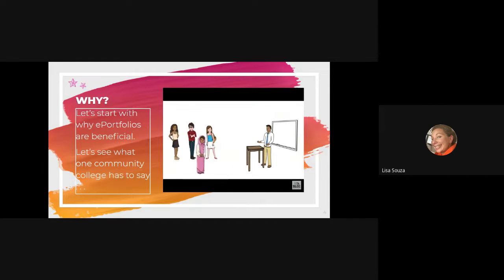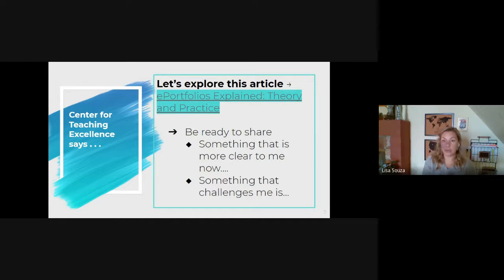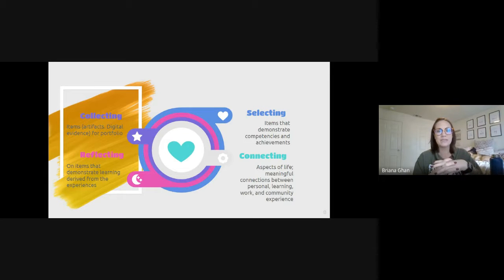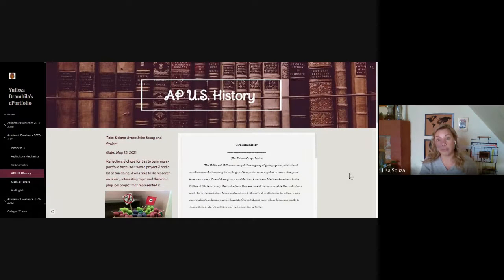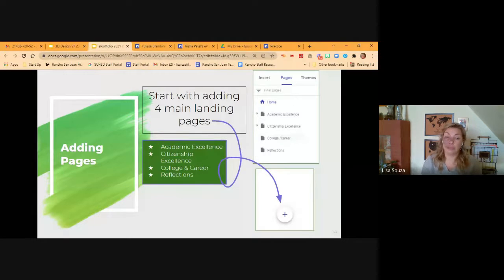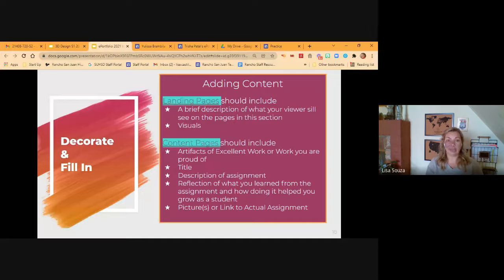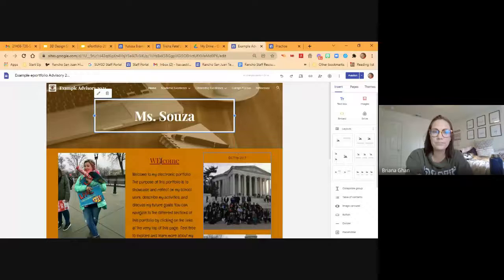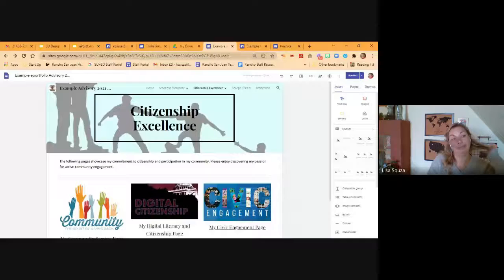How to Create Powerful Student ePortfolios with Google Sites